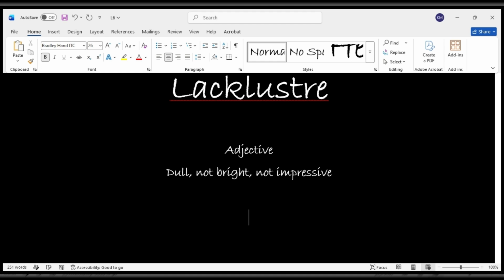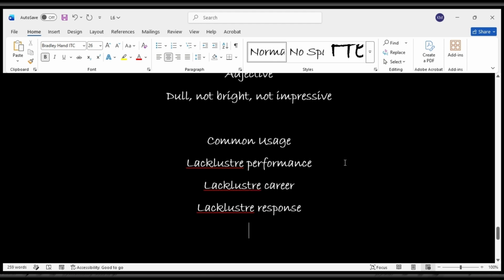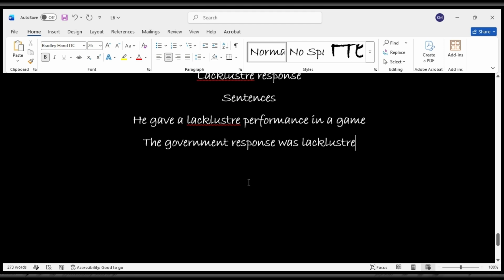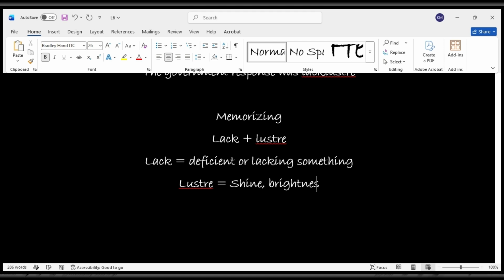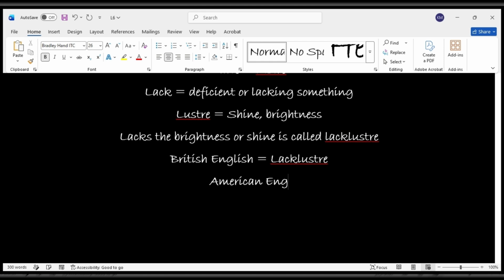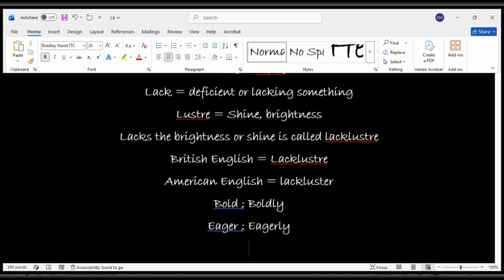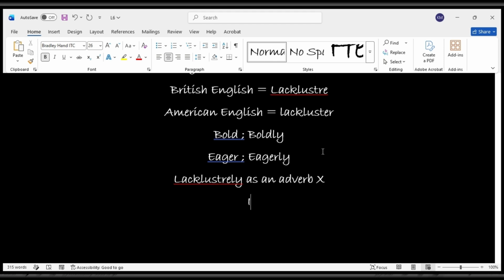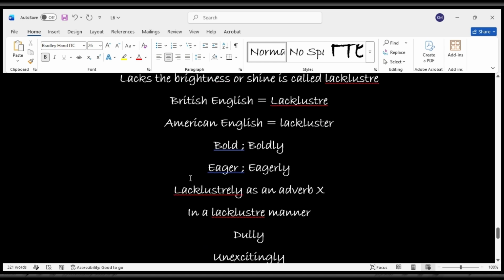Lacklustre Meaning & Usage | Improve Your English Vocabulary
In this video, learn the meaning of "lacklustre," its part of speech, and how to use it in a sentence. This is the perfect English vocabulary lesson to make your writing and speaking more expressive.

Lacklustre" is an adjective used to describe something that is dull, uninspired, or lacking in energy. This video breaks down the meaning of lacklustre, provides clear examples.

Suggestions for improvements are always open-heartedly welcomed.